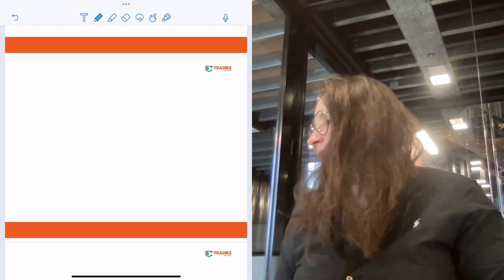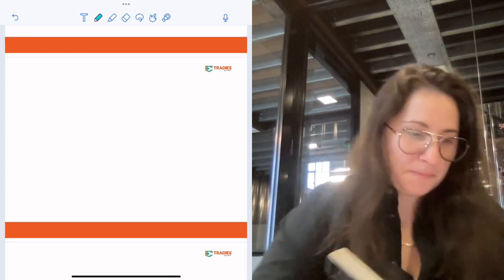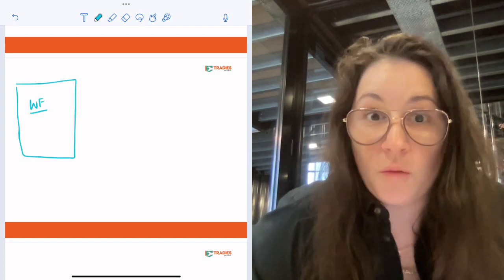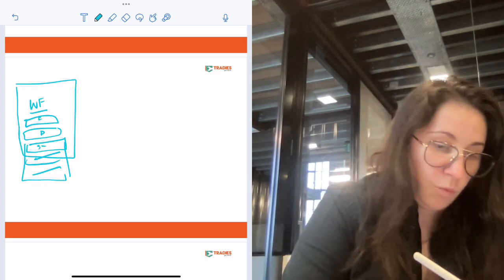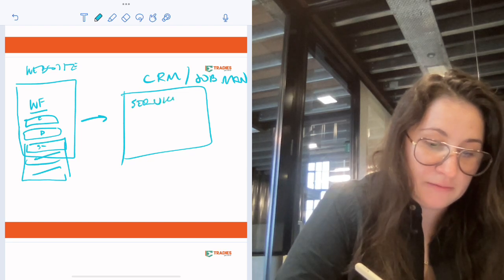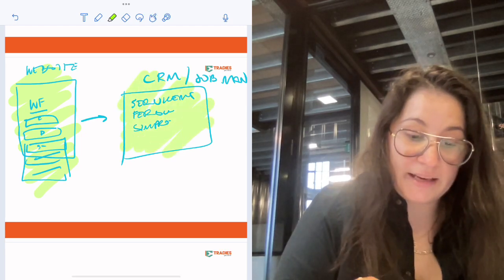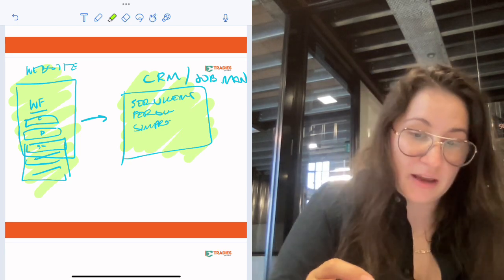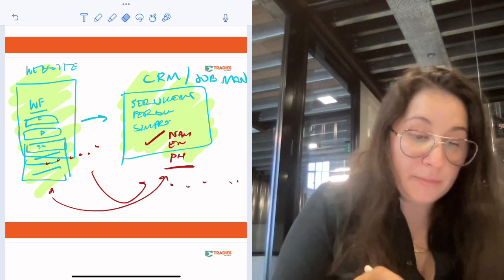simPRO & Your Marketing Channels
If you've got a Job Managment program in play for your trade business, you should totally be connecting that to your Website so the leads can flow straight from Google and into your Daily To Do list.